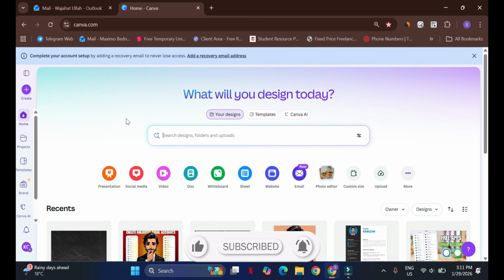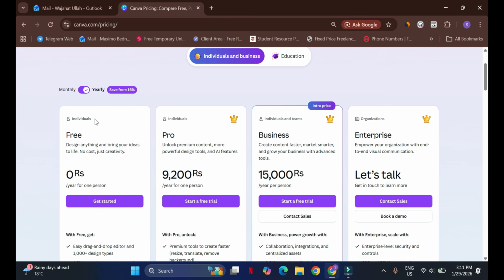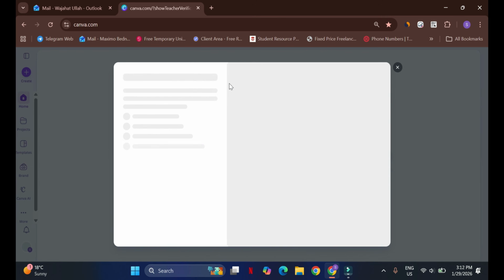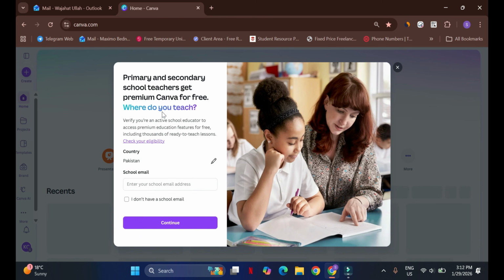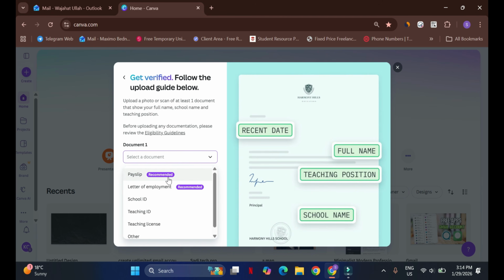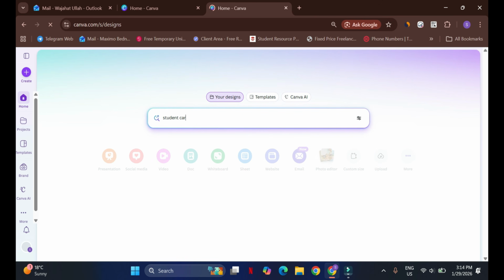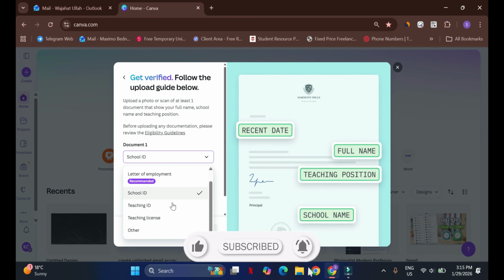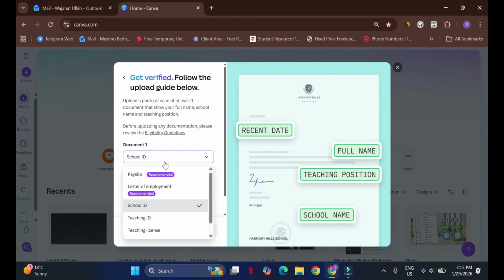Canva Pro Free for Students 2026 | Student EDU Email Trick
Want Canva Pro for FREE in 2026? 🎓
In this video, I’ll show you how students can get Canva Pro using a valid EDU email — 100% legal, safe, and working.

use canva pro free lifetime
how can use canva pro free,
how we use canva pro free,
how we can use canva pro free,
how to use canva pro free 2025,
how to use canva pro free lifetime after 2023 update,
canva pro free kaise use kare,
how to use canva pro templates for free,
how to use canva pro free,
how to use canva pro free in pc,
how to use canva pro for free in mobile,
canva pro free apk,
canva pro free apk download,
canva pro free android,
canva pro free account,